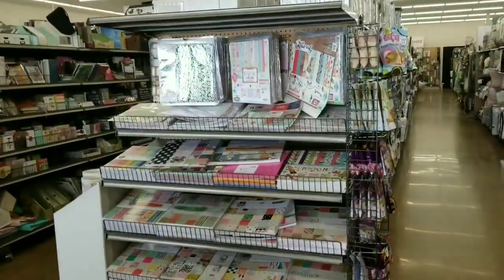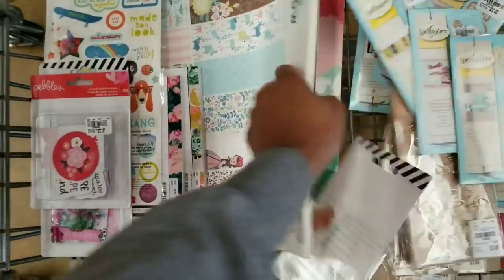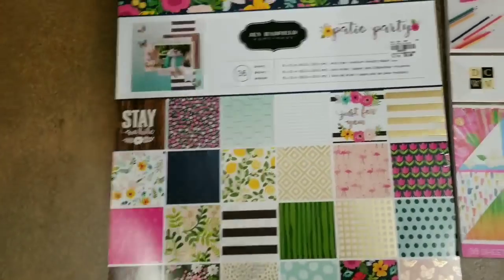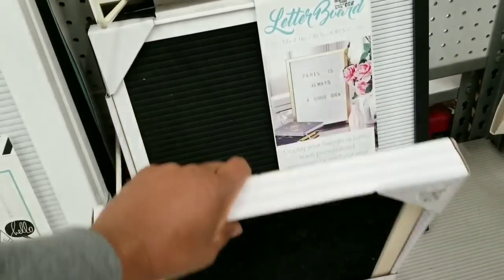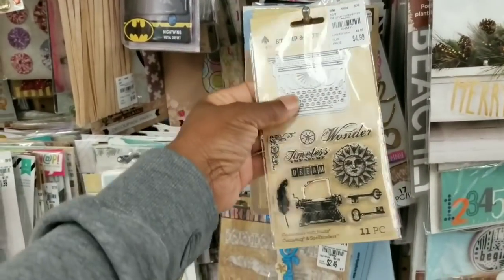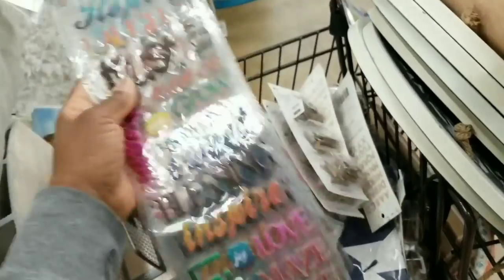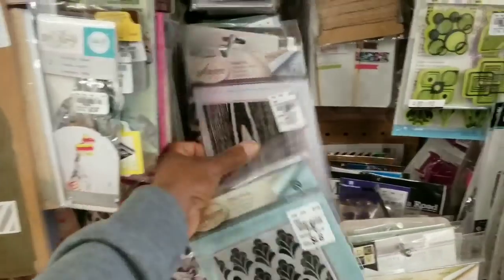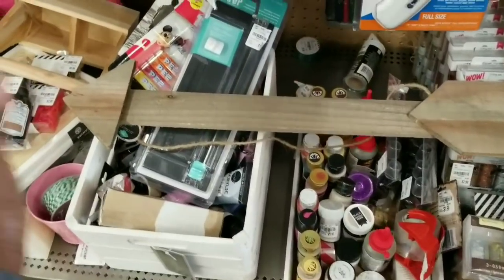Live At Tuesday Morning-Some Cool New Stuff & A Funny Frequent LOL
Sorry, video seems a little out of sync but enjoy anyways! Blessings.